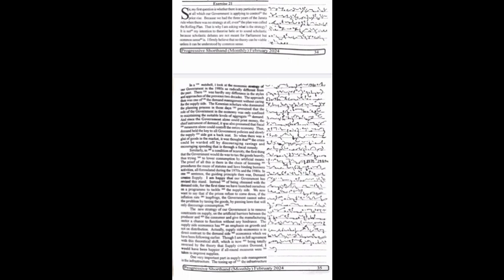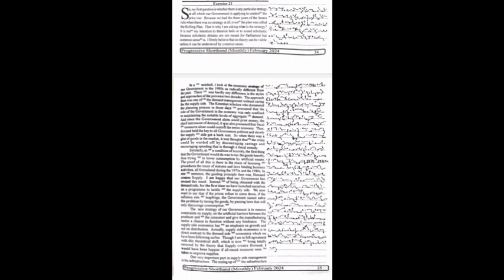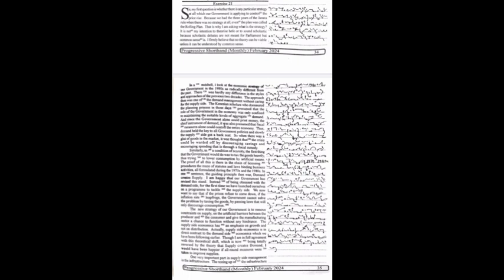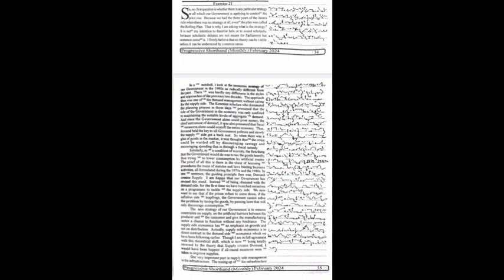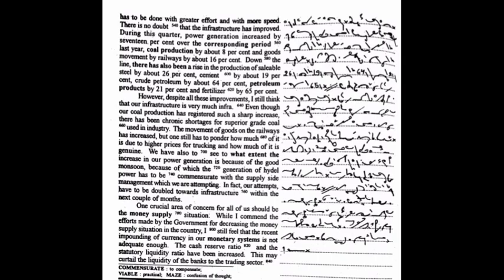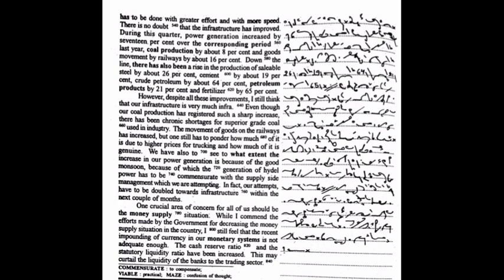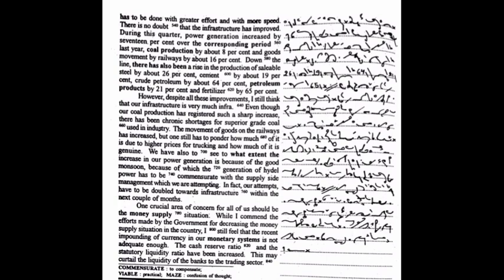110 wpm | Progressive Magazine February 2024 Exercise 21 | 840 words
1) Pitman Shorthand instructor and key
                 OR
2) Pitman Shorthand new era course with key

* English Section.
* 1) A mirror of common errors
* 2) Plinth to Paramount
* 3) SP Bakshi objective General English
* 4) Lucent General English
* 5) Oxford Practical English Usage by Michael Swan
* 6) SSC Kiran Publications previous years
* 7) MB publications (Ajay K Singh)
* 8) Oxford Practical English Grammar

*Reasoning Section
1) Kiran Publications Previous years
2) RS Agrawal A modern Approach to Verbal and Non Verbal Reasoning.
3) Any good YouTube channel like Adda, Mahendras, Priyal mam.

* GK Section
1) Lucent GK
2) Lucent objective
3) Lucent General science
4)NCERT 9-10 STD for Biology, History
5) Self-made notes
6)For current affairs - Speedy's Current affairs & Pratiyogita Darpan.